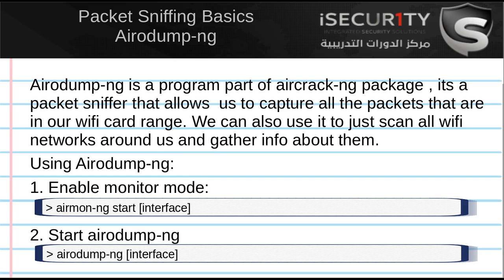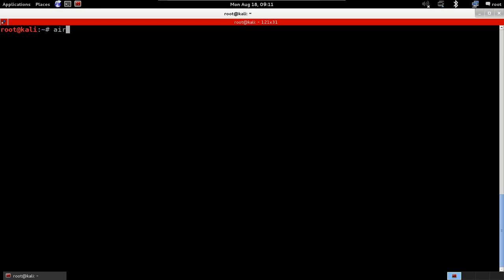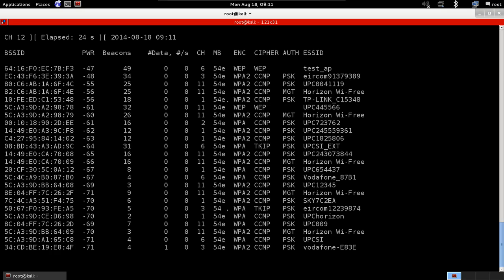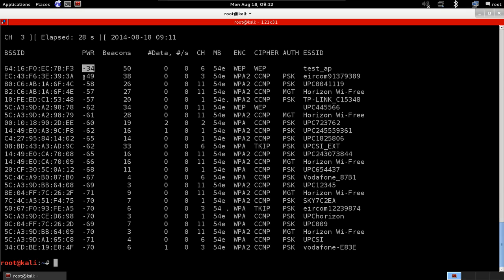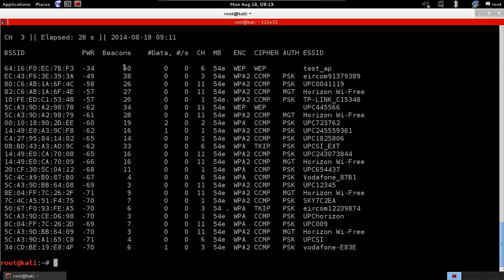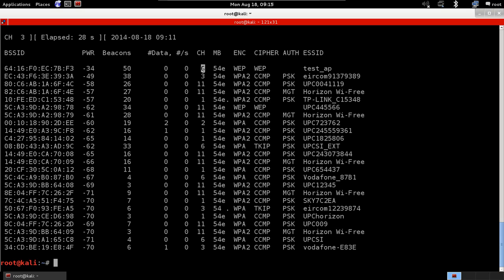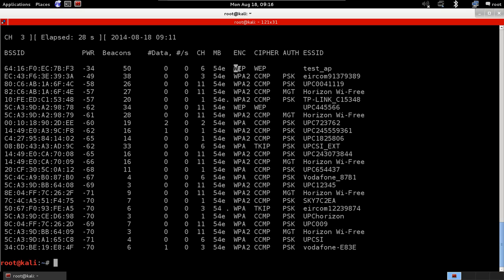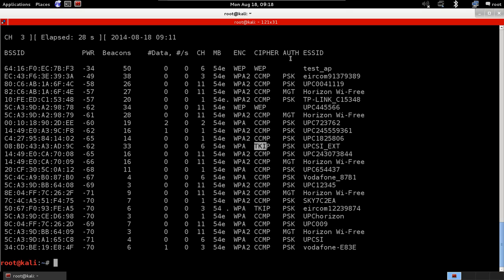Complete hacking course part 13